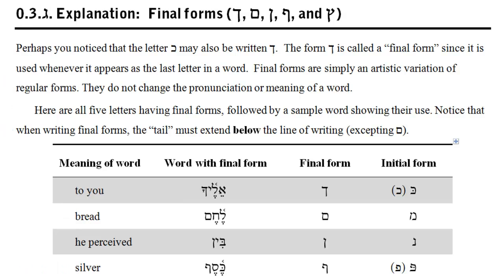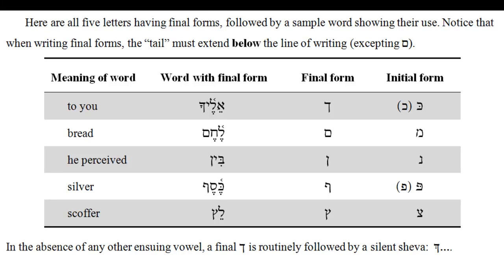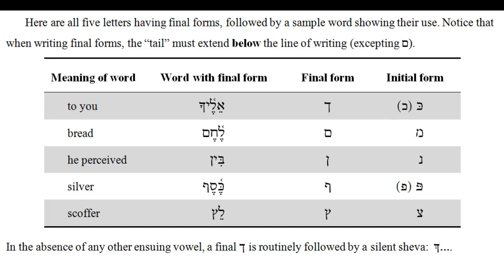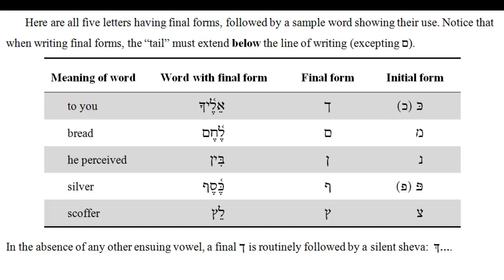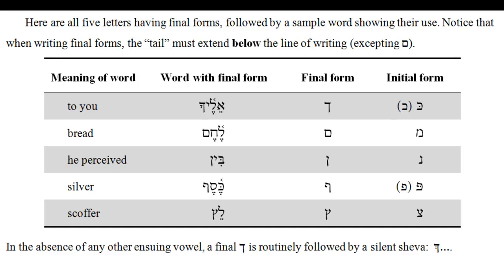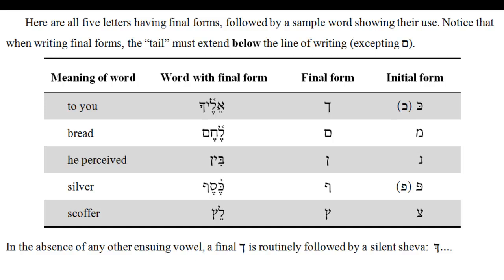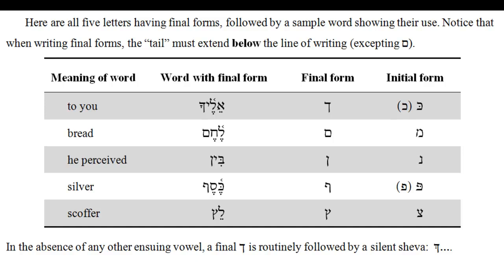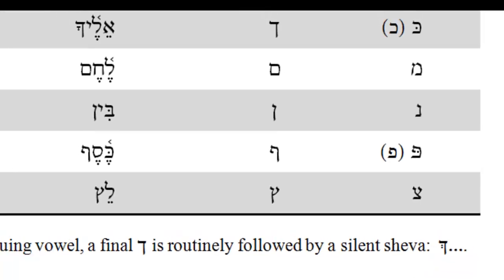2LBHI LBHI 0,3, gimel HD 720p15